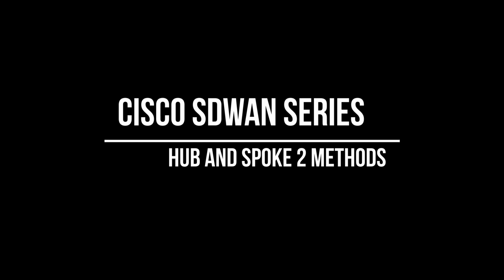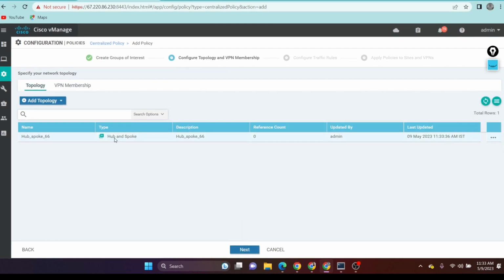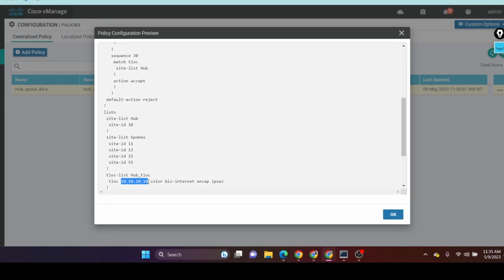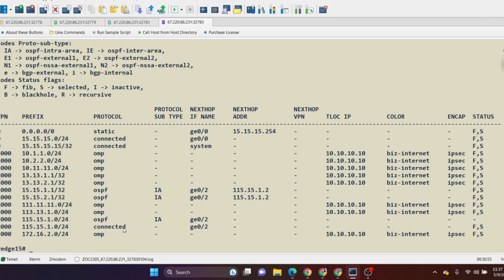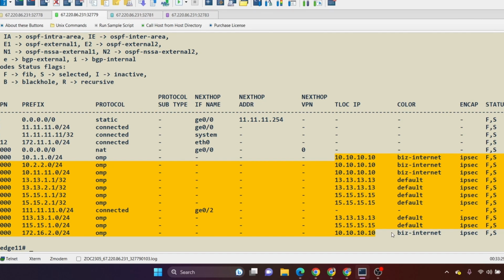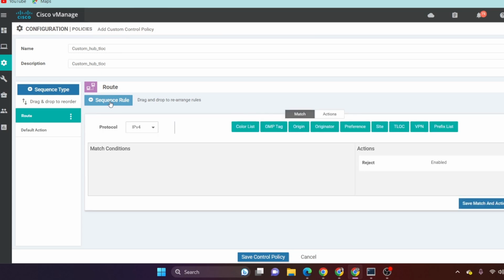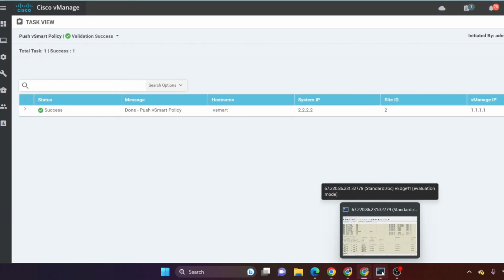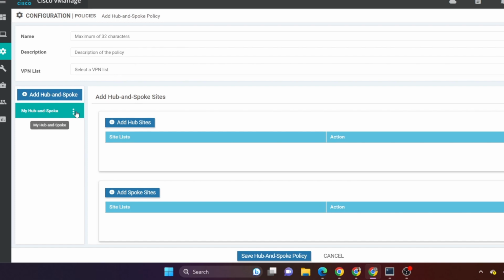Cisco SD-WAN Hub-and-Spoke | 2 Effective Methods for Network Optimization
In this video, we dive into Cisco SD-WAN with a detailed lab demonstration of two different methods for configuring a Hub-and-Spoke topology.

📚 Here's what we'll cover::

👉 How to configure and compare both methods in Cisco SD-WAN.
👉 The impact of each method on network topology and communication.
👉 Differences in policy application and its effects on IPsec tunnels and routing.

Watch to see how each method affects the network and learn which approach might be best for your deployment needs.

📚 Placement Programs:
CCNA + CCNP Combo

📘 Cisco Courses:
CCNA Course 200-301

🔥 Firewall Courses:
F5 LTM v13

☁️ Cloud and Security:
AWS Associate